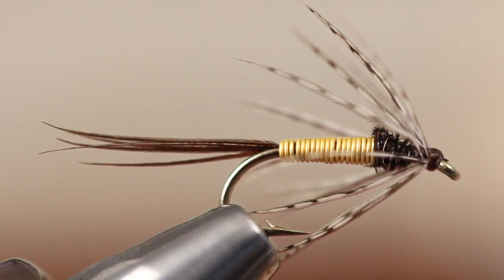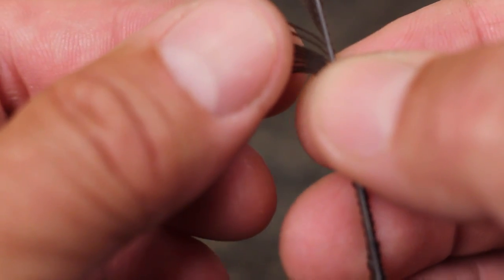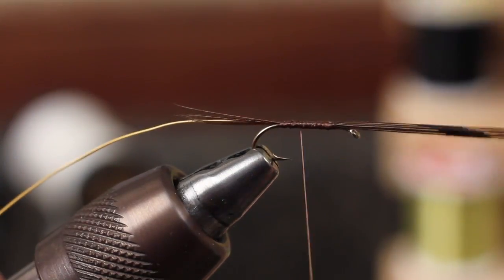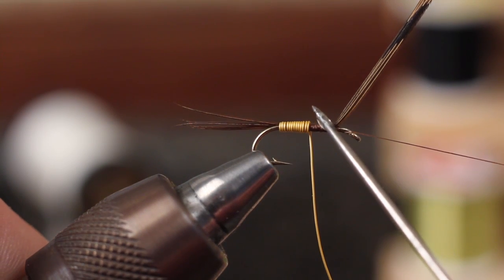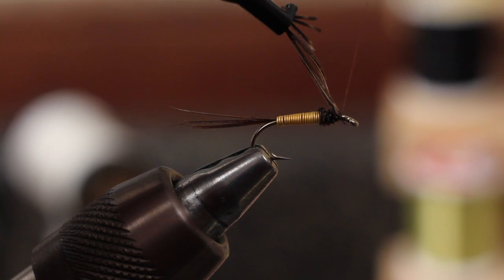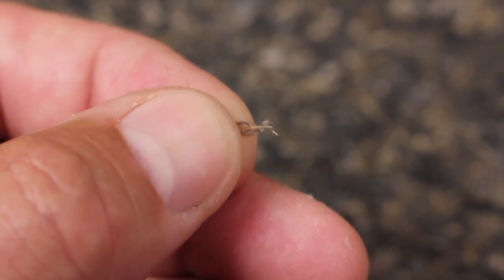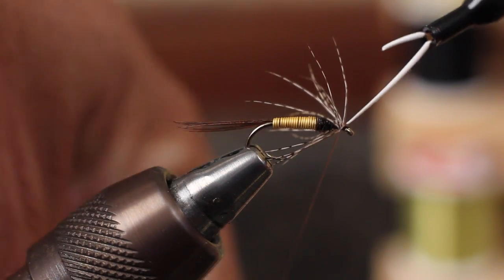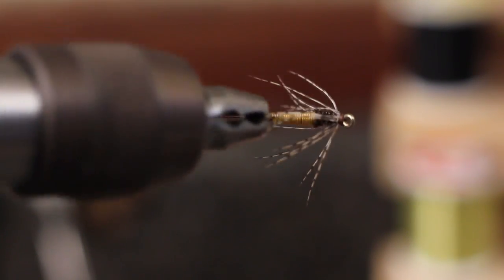Sulphur Soft Hackle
Detailed instructions for tying a Sulphur Soft Hackle Fly.
Recipe:
Hook: 1X-long nymph hook, here a Dai-Riki 60, sizes 12-18.
Thread: UTC 70 Denier, brown.
Tail and thorax: Pheasant-tail fibers.
Abdomen: UTC Ultra Wire, size brassie, fluorescent orange.
Hackle: Hungarian partridge.